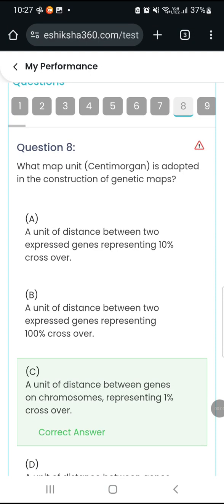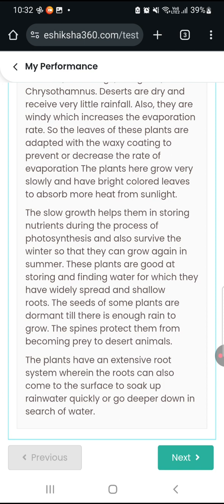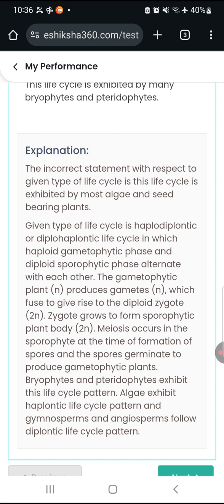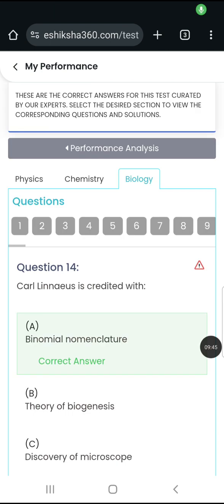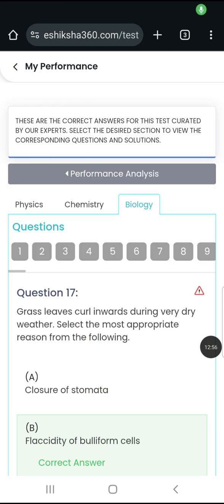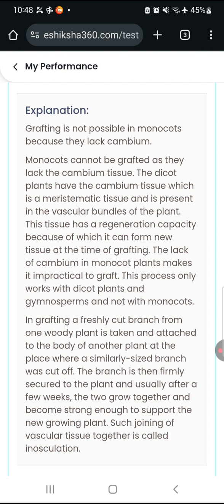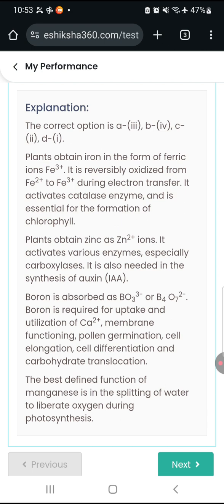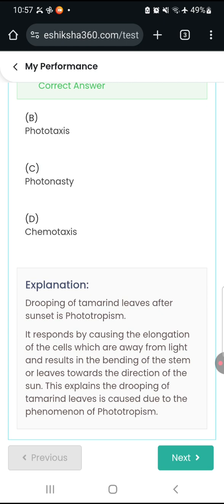Neet mock test biology questions pt2